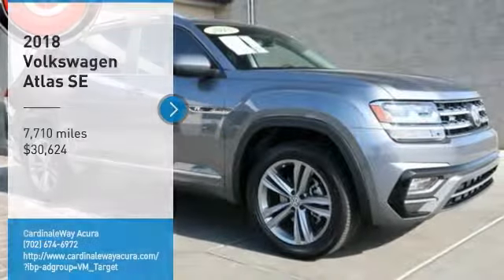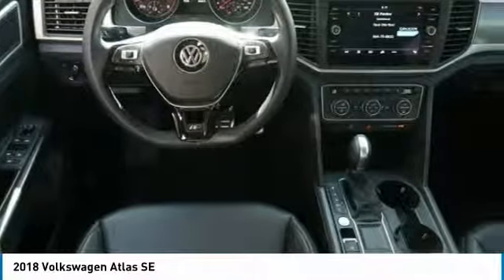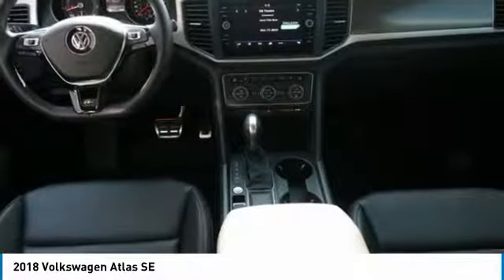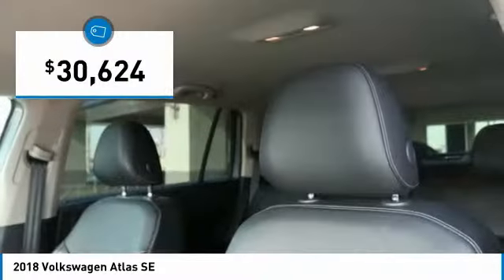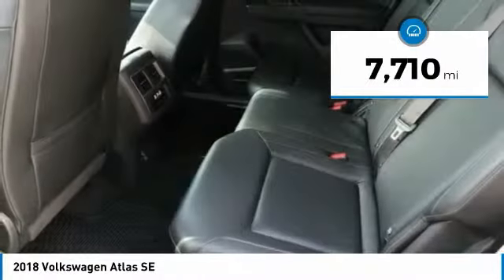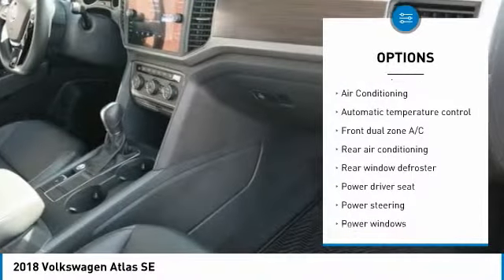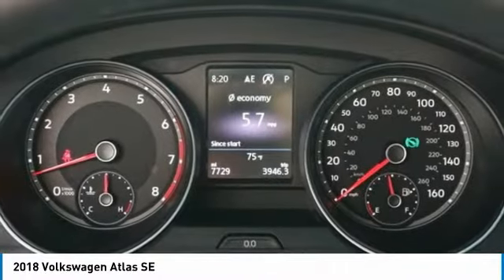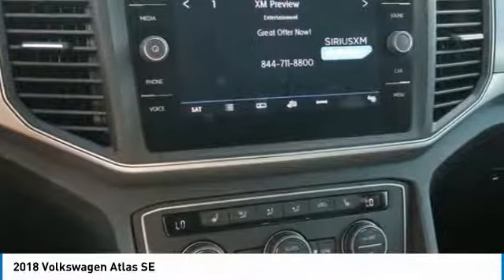2018 Volkswagen Atlas 2018 Volkswagen Atlas SE FOR SALE in Las Vegas, NV P2090A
Stop in today for a test drive of this U 2018 Volkswagen Atlas

CardinaleWay Acura
7000 West Sahara Ave

2018 Volkswagen Atlas SE w/Technology FWD 8-Speed Automatic with Tiptronic 3.6L V6  Recent Arrival! Odometer is 16838 miles below market average!   Reviews:     Unlike the third rows of some rivals, the Atlas  can comfortably seat adults; all-around visibility is excellent for the class; cabin remains quiet and calm on the highway. Source: Edmunds  Vehicle price and availability are subject to change without notice.